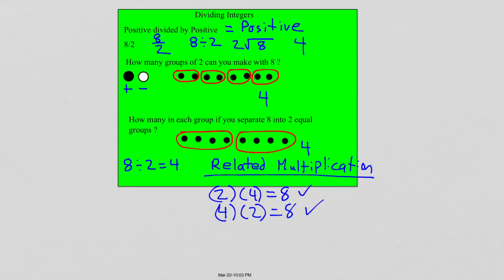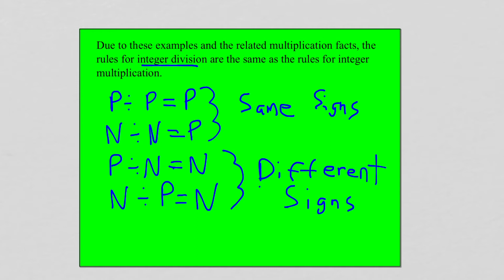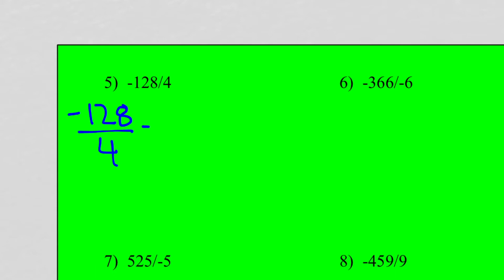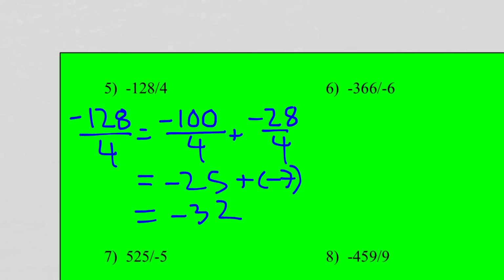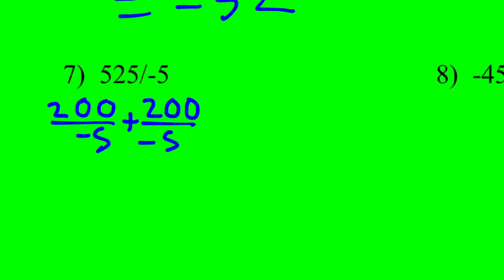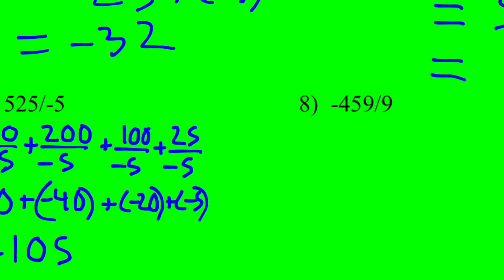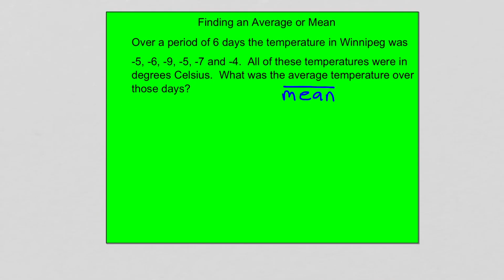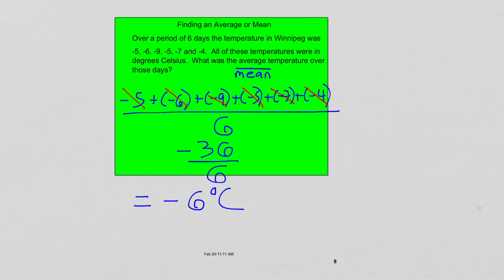Grade 8 Dividing Integers 2